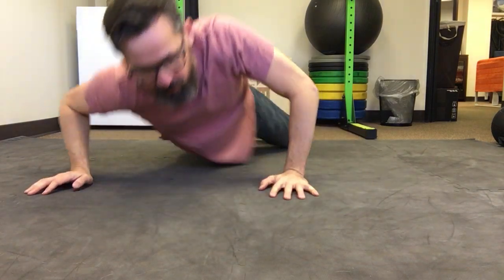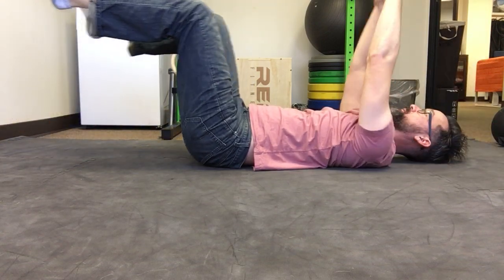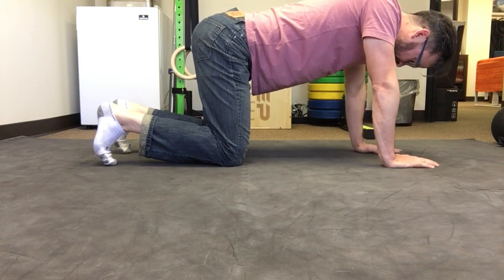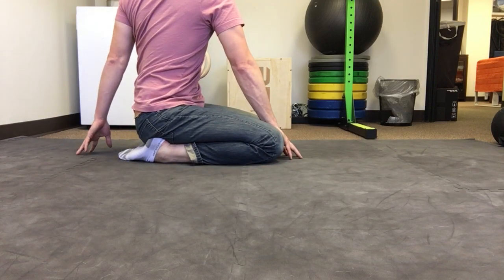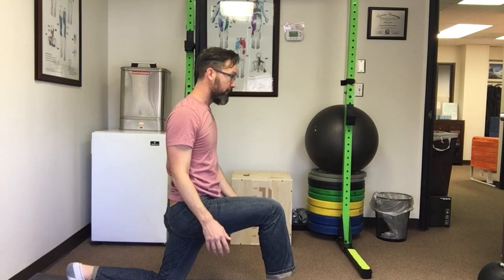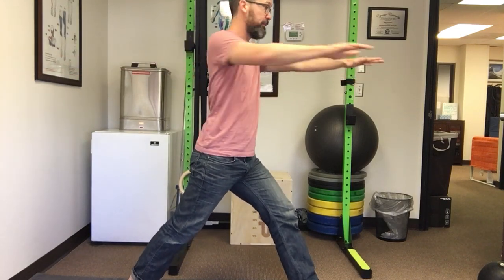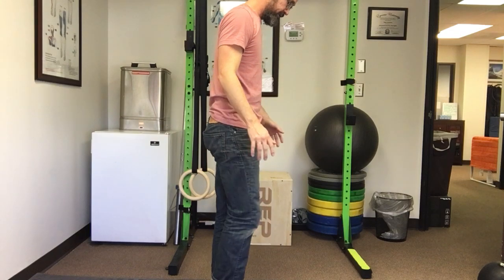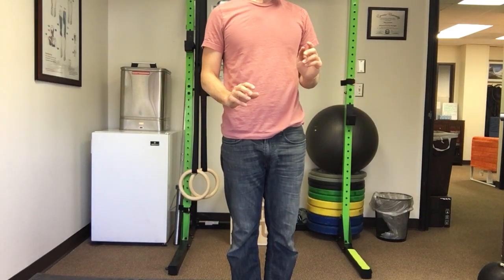Your Daily Prep - A Movement Flow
Looking for the best way to get your body rolling for the day? This movement flow should be able to grease every square inch of it before you head out to take on the world. Enjoy!